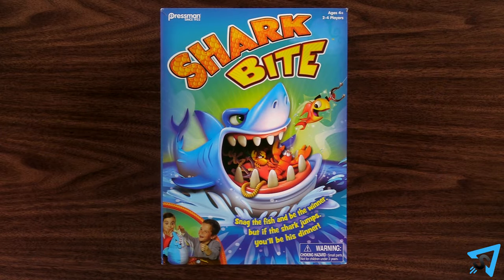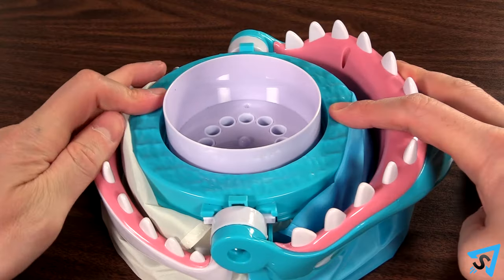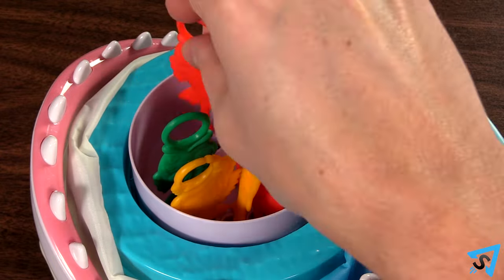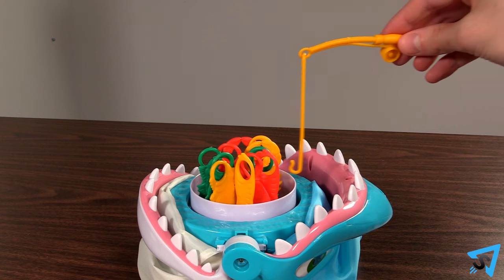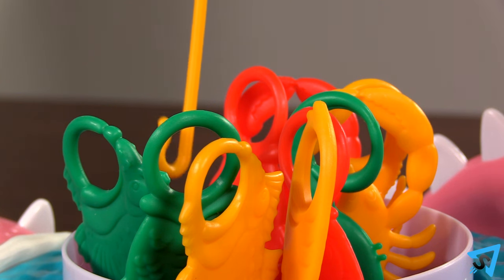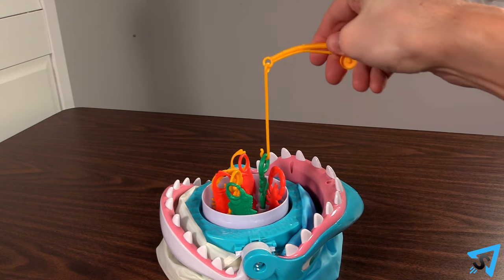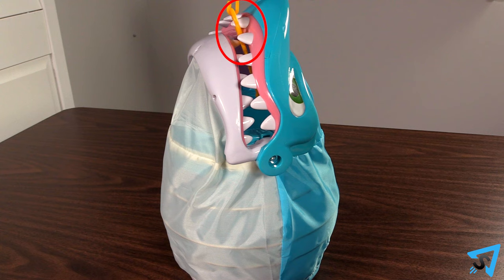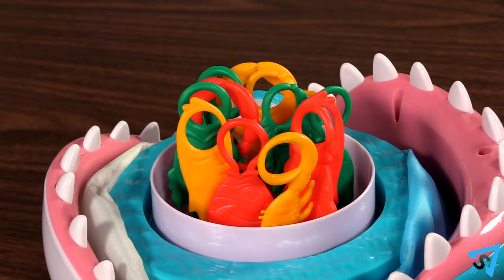How to play Shark Bite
Learn the rules to the toy game Shark Bite quickly and concisely - This video has no distractions, just the rules.

RULES:
The object of the game is to collect the most sea creatures before the shark jumps. Open the sharks jaws and push them down until they lock into the base. Push the 12 sea creatures into the holes in between the jaws until you hear a click. The youngest player goes first, then play proceeds clockwise. On your turn, roll the die to determine how many sea creatures you need to remove from the shark’s mouth. Use the fishing rod to catch the correct number, placing them in a pile next to you. You can only catch 1 sea creature at a time and you can pick any sea creature to remove, but, once you hook one, that is the one you must remove. If nothing happens after you remove the needed sea creatures, then your turn ends and the next player goes. When the shark jumps, the round ends and the player who collected the most sea creatures, wins. If you still have the sea creature in the sharks mouth when it jumps, then it is not added to your pile.  If all the sea creatures are removed before the shark jumps, then return them all to the shark’s mouth and continue playing.